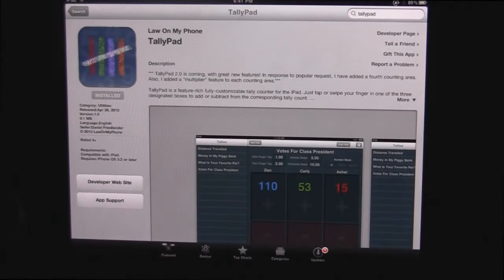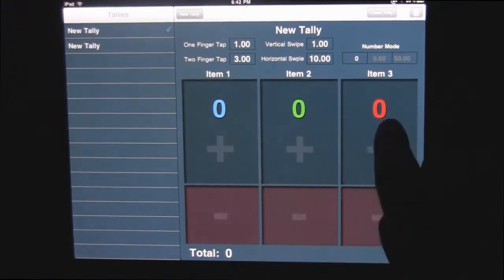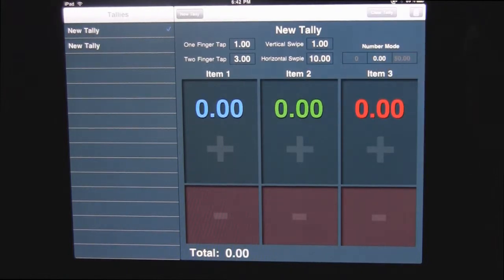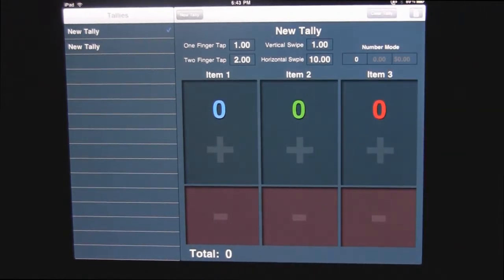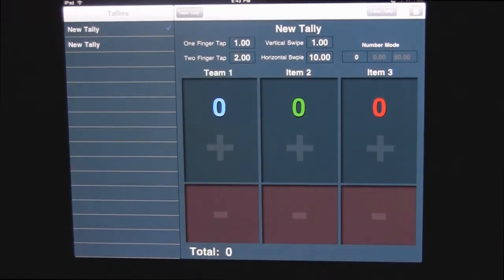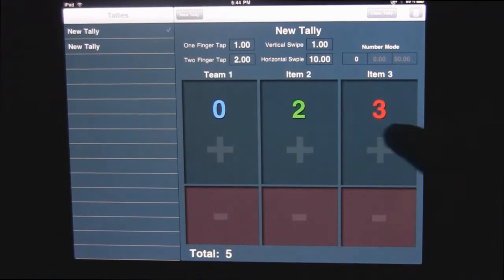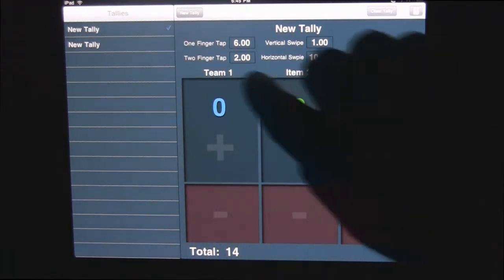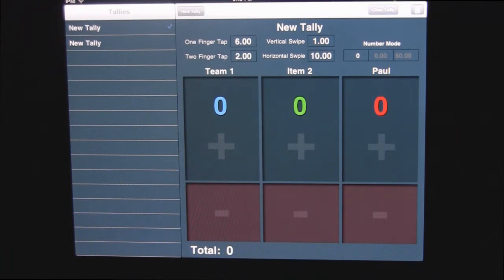iPad App Review - Tally Pad - tracks points, money, etc.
In this iPad App Review, we look at a free app called "Tally Pad" which can help you keep score, track money at a garage sale, and more. Watch the video and check it out.